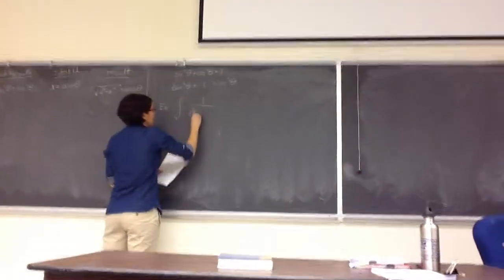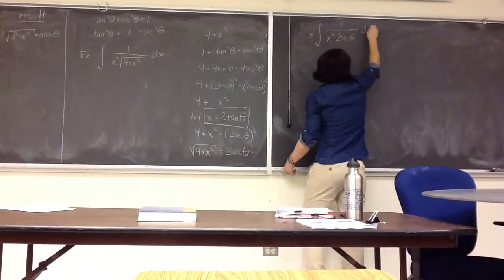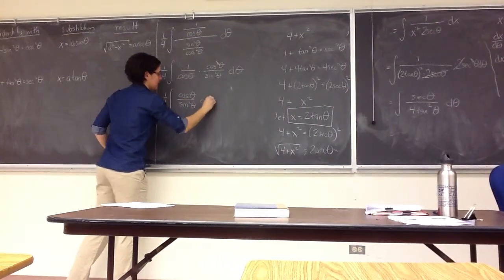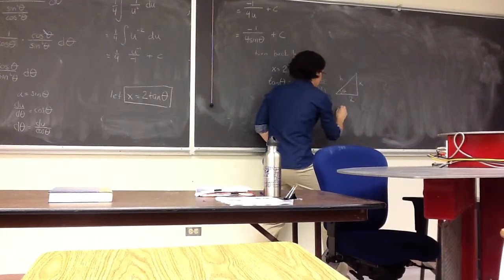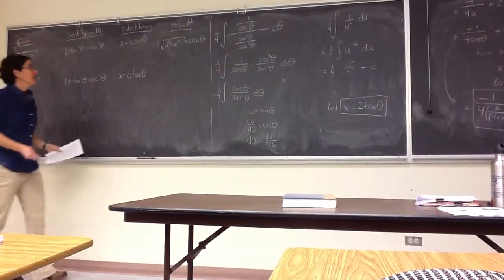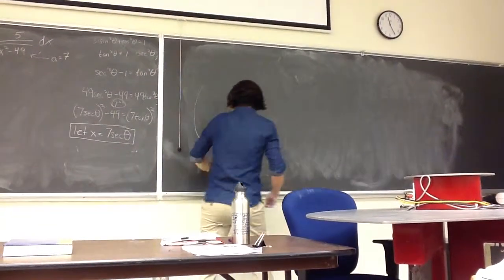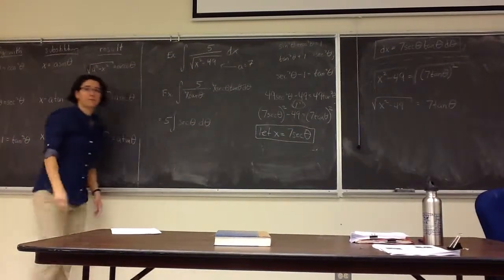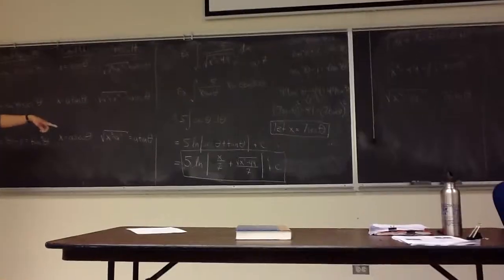Lecture 5 04